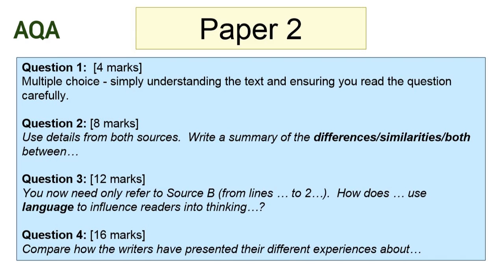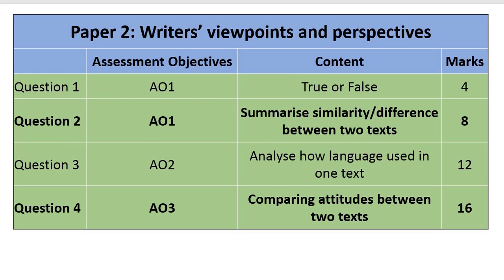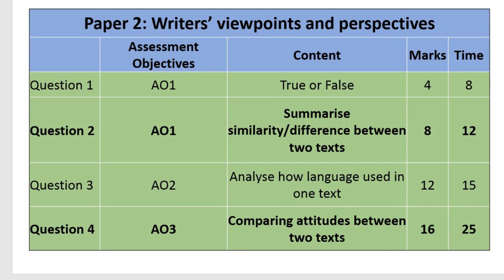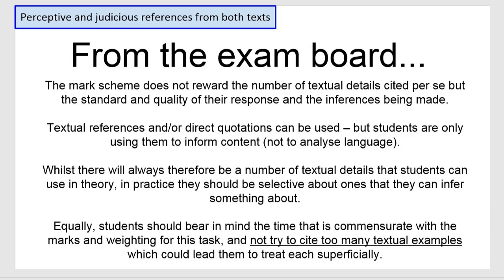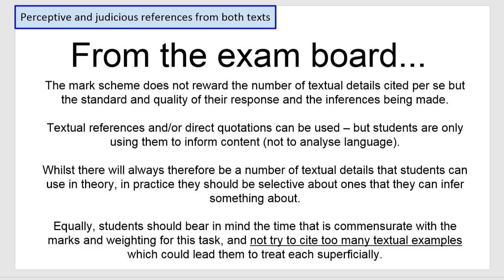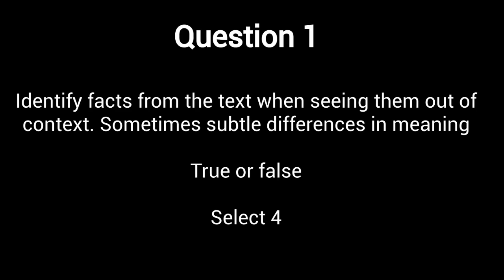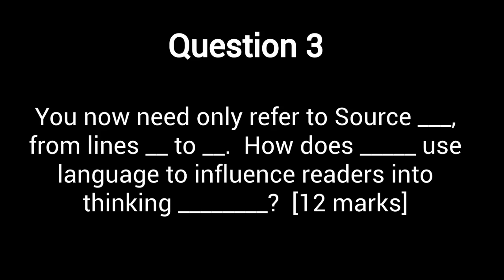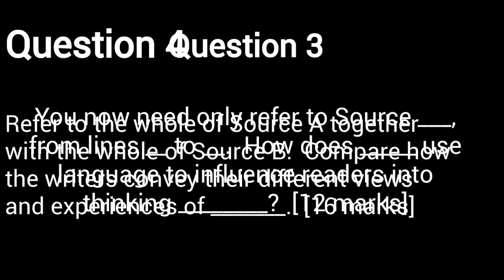AQA English Language Paper 2